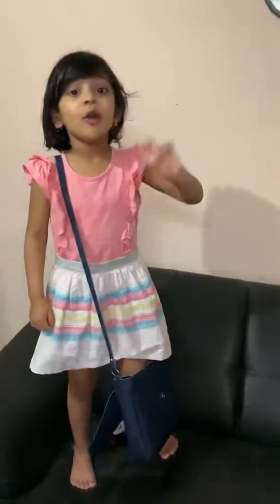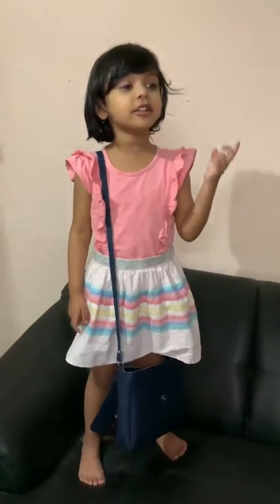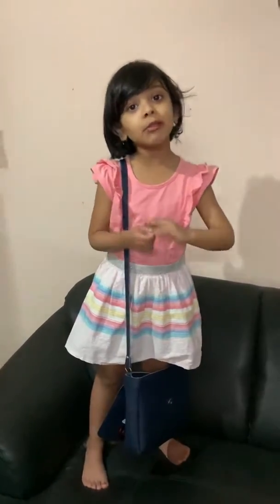Spreading Awareness| Coronavirus Outbreak | Indian Girl | Sasha Vivek| 5 Years Old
My 5 year old Sasha Vivek spreading awareness about the Coronavirus Outbreak happening worldwide. She has expressed her views about whatever she knows about the pandemic. Spread this so that each and every child knows about this pandemic and the necessary actions required to keep yourself safe.❤️❤️❤️